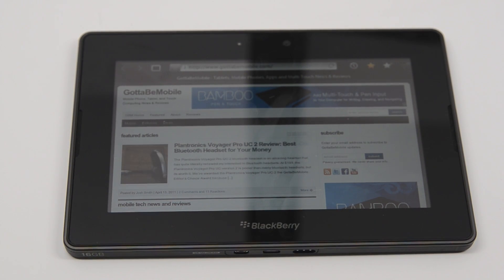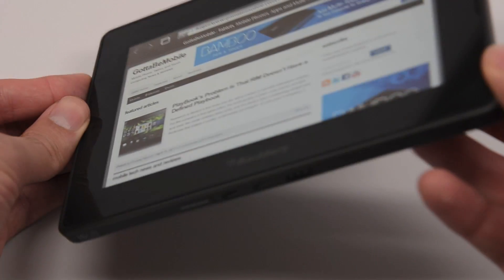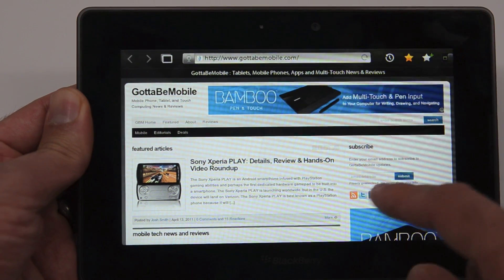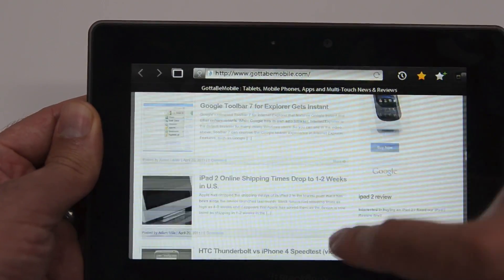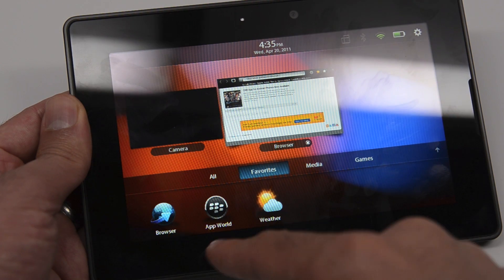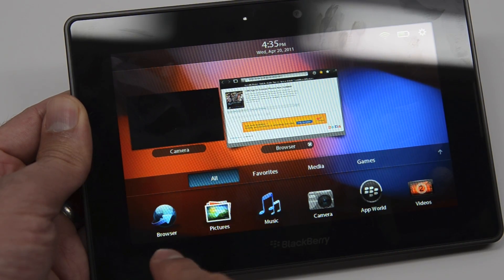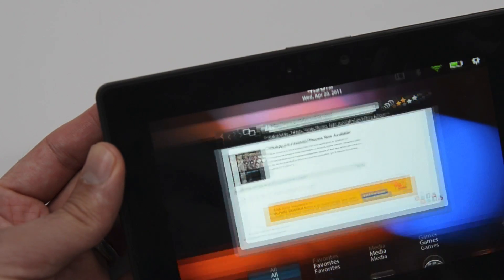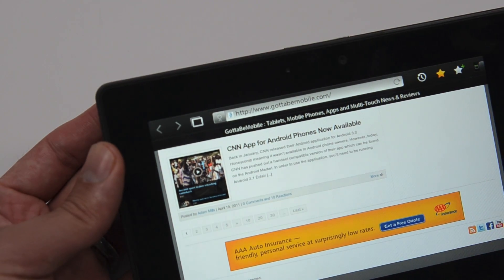BlackBerry Playbook - Web Browser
The RIM BlackBerry PlayBook's web browser and review intro.